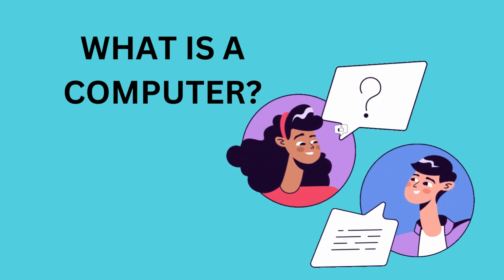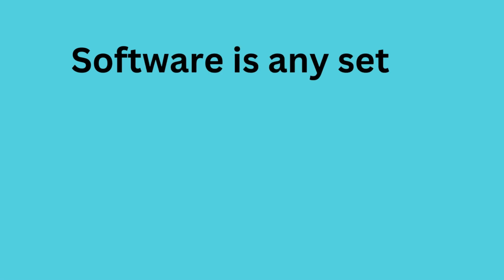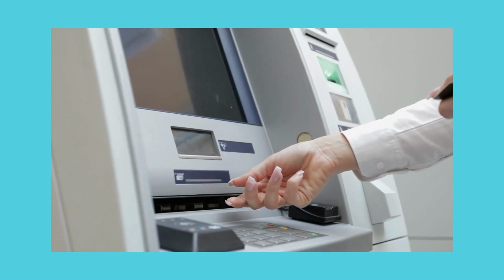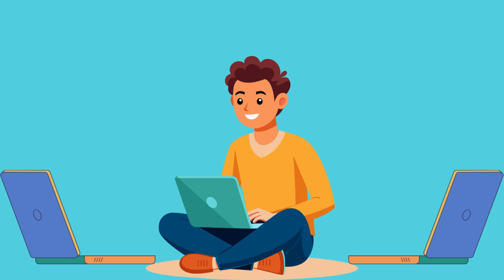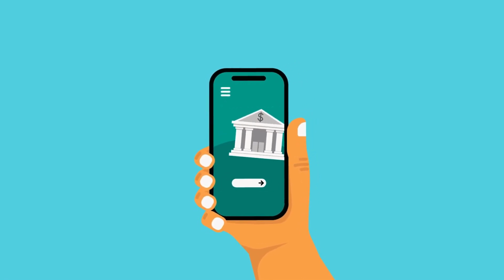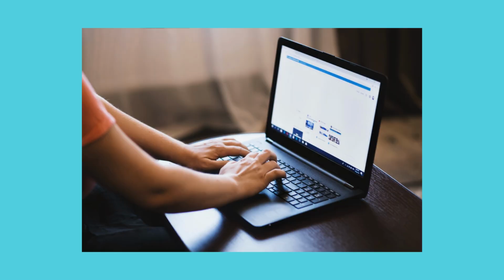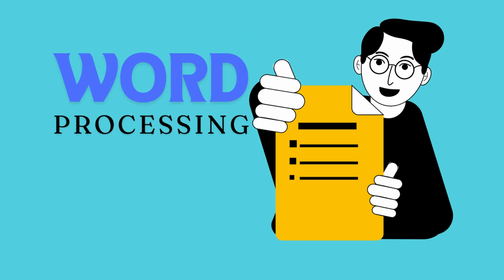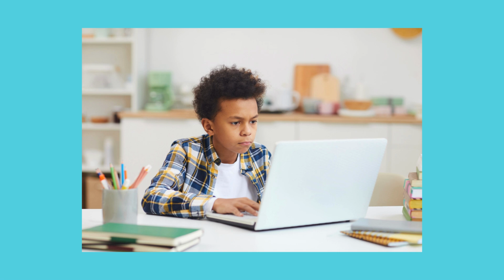COMPUTER BASICS - Section 1( lesson 1)